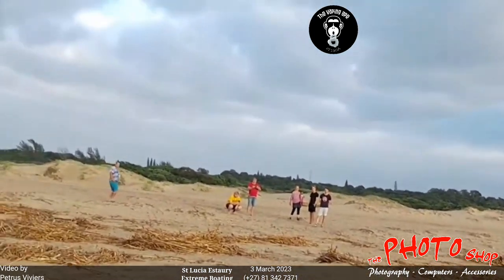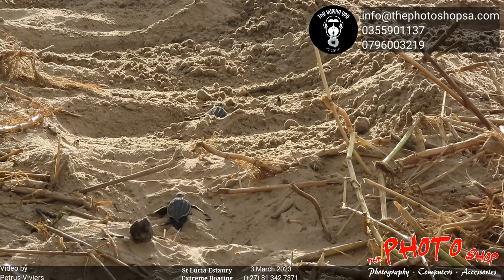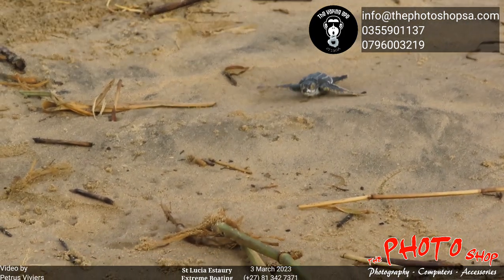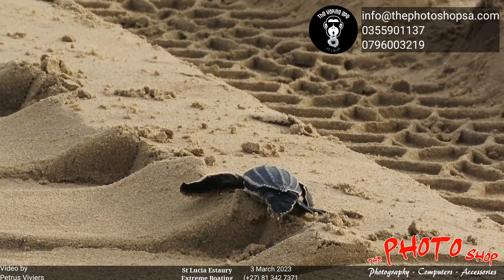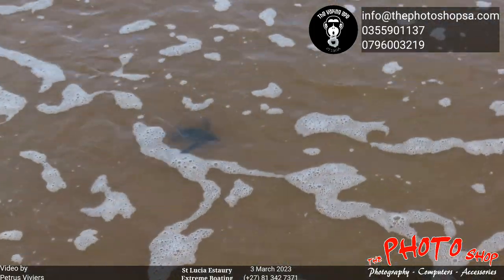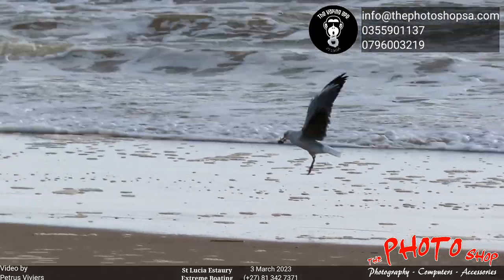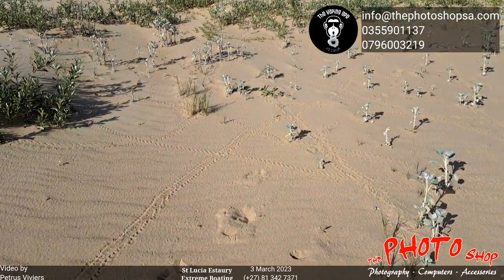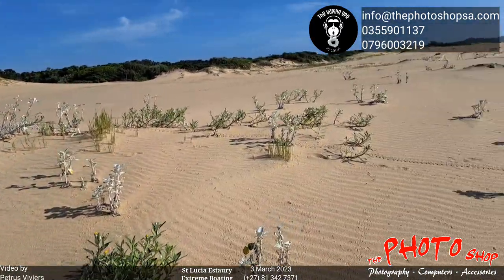St Lucia Estuary - 3 March 2023 - The Turtle Walk and Conclusion